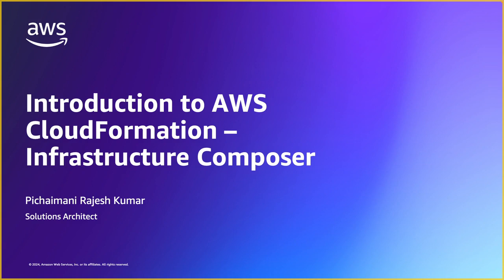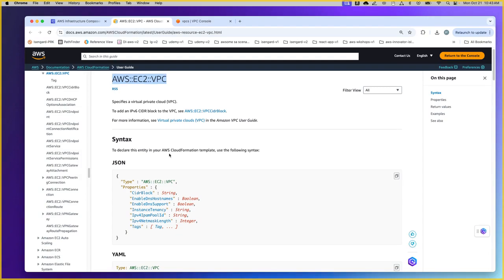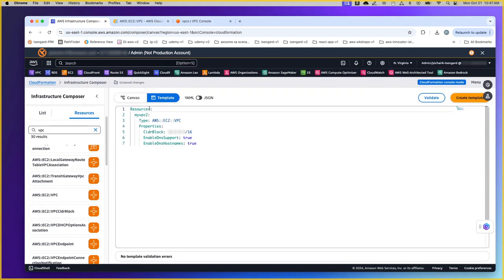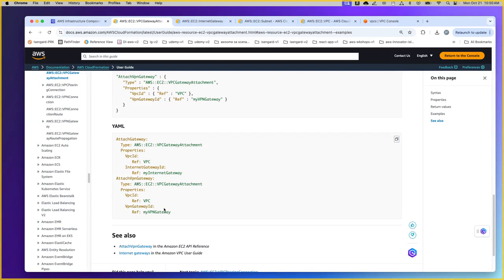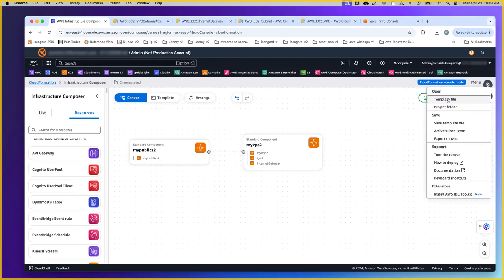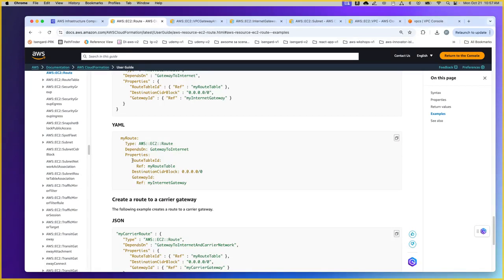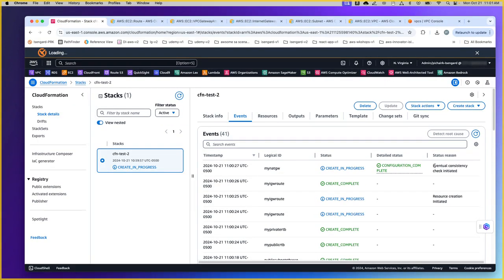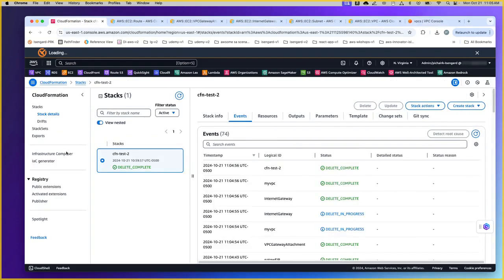Introduction to AWS CloudFormation - Infrastructure Composer | Amazon Web Services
Are you interested in simplifying your cloud infrastructure management? AWS Infrastructure Composer offers a visual drag-and-drop interface that allows you to design, build, and deploy applications effortlessly.  This Part-1 session introduces you to AWS Infrastructure composer and how to get started with ease.

Why AWS?